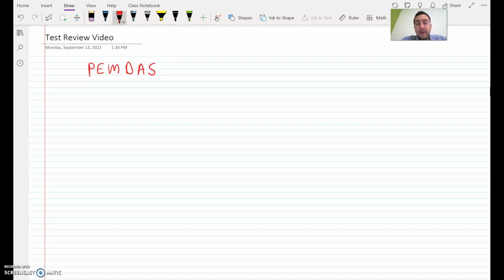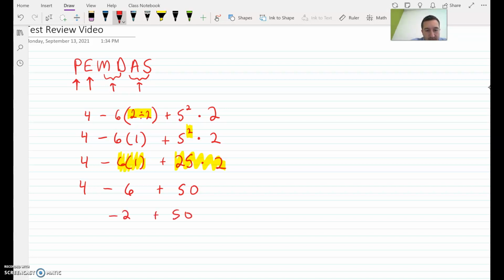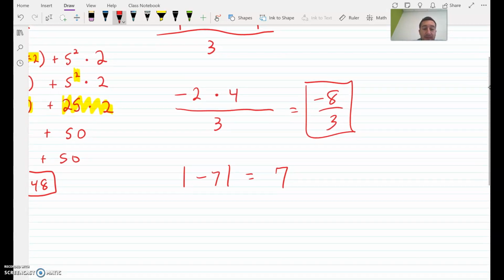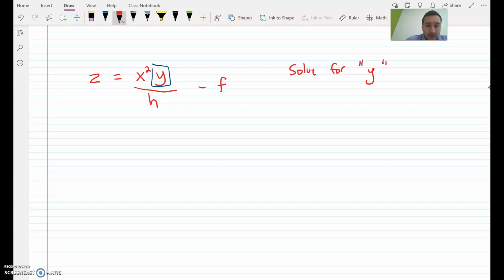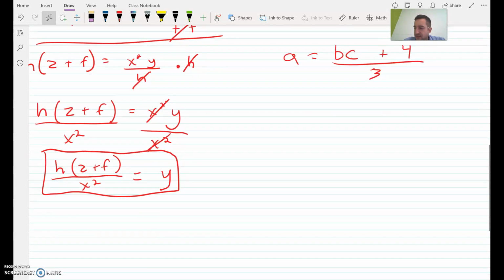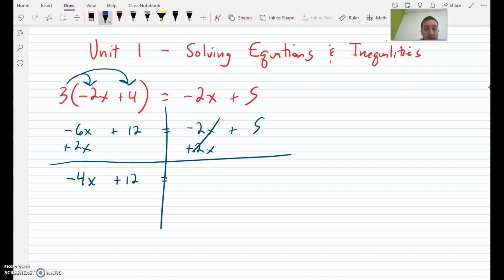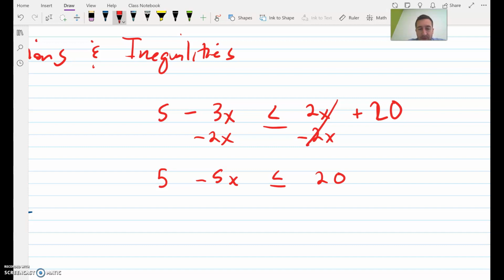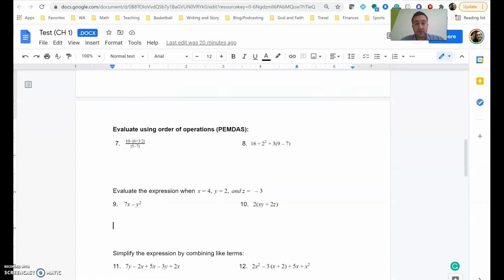Unit 1 Test Prep Video